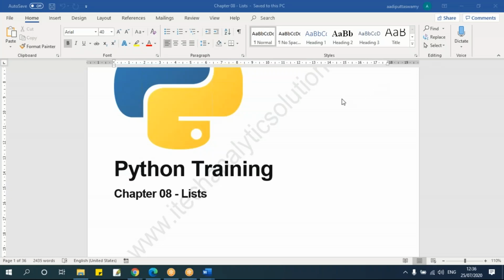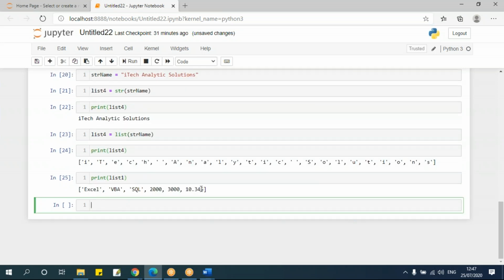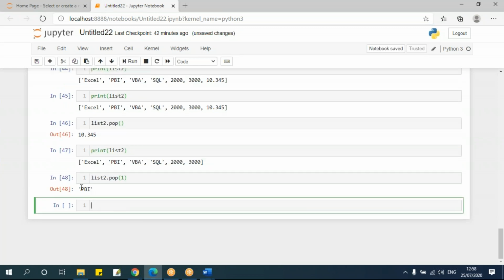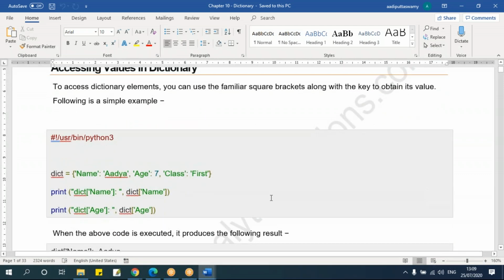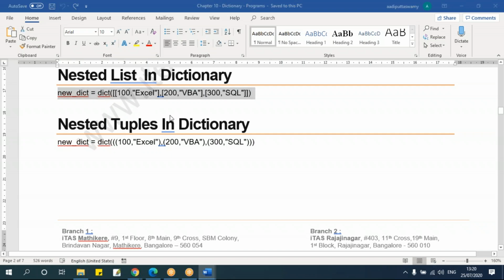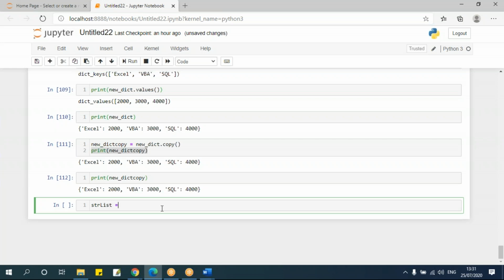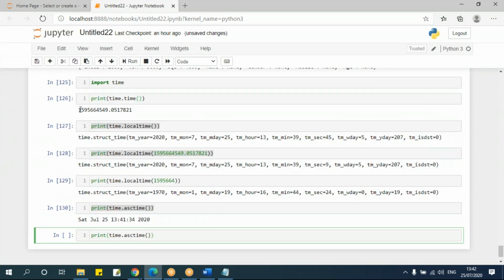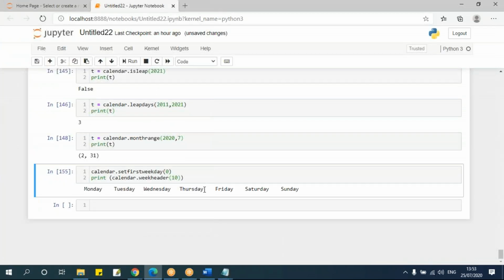Session 05 | Python Programming | List, Tuples, Dictionary, Date, Time, Calendar Functions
- List
- Tuples
- Dictionary
- Date
 - Time
 - Calendar

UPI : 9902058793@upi